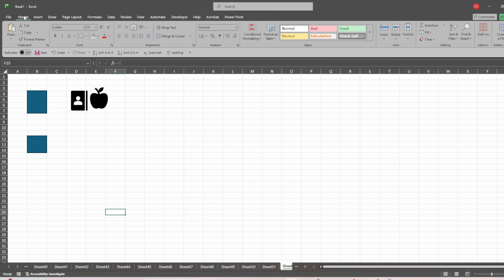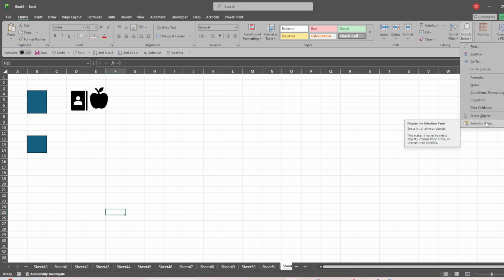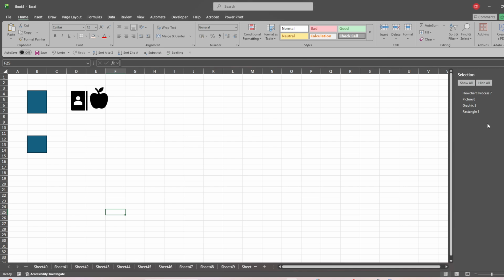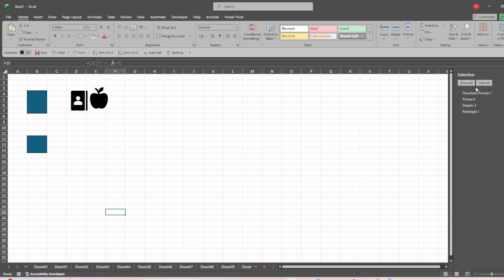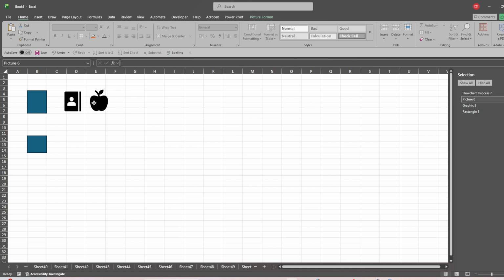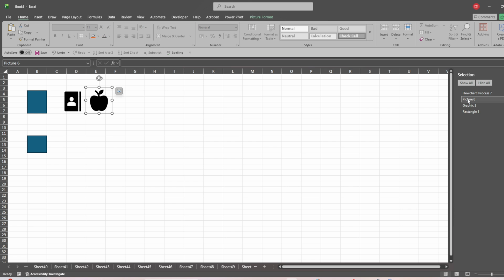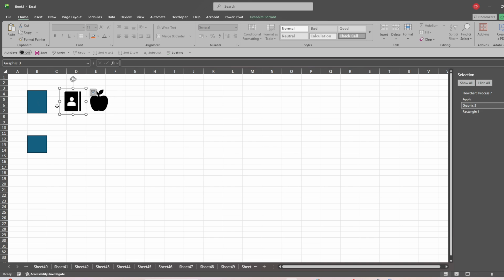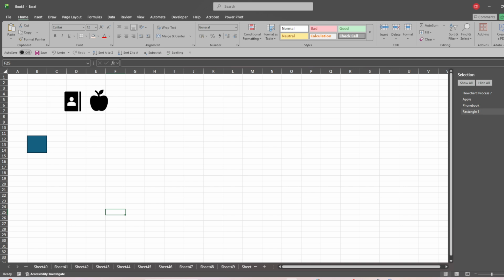How to Use the Selection Pane in Excel [2026 Easy Guide]